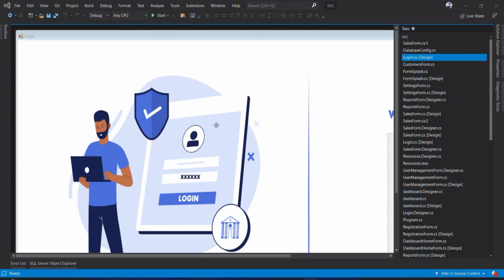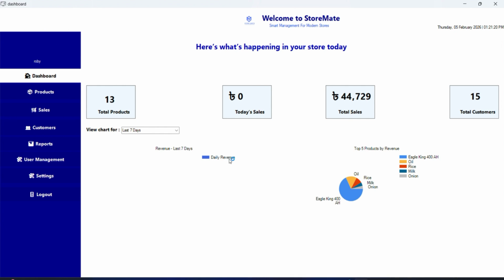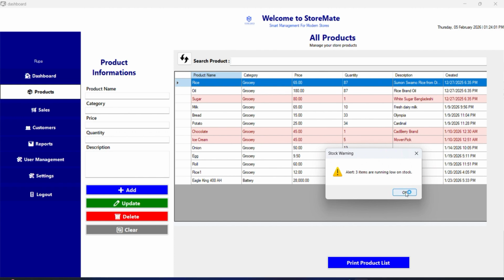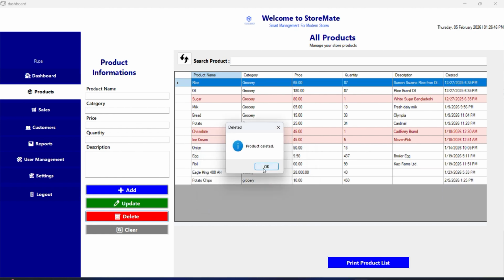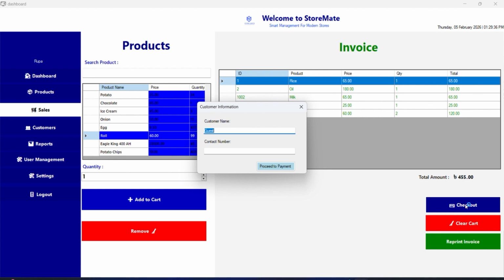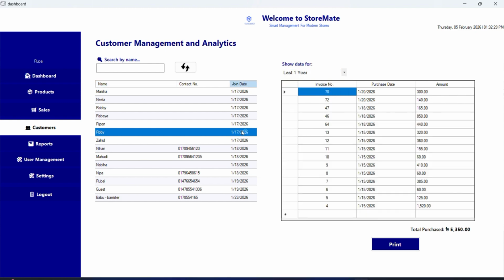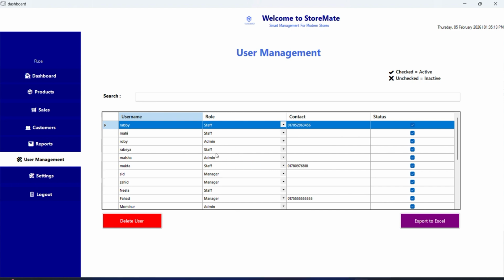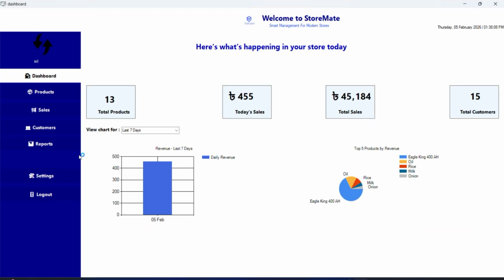StoreMate – Smart Management for Modern Stores | C# Windows Forms & SQL Server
StoreMate: Smart Management for Modern Stores

This video demonstrates StoreMate, a desktop-based Store Management System developed using C# Windows Forms and Microsoft SQL Server.

The system is designed to help small and medium-sized retail businesses manage products, sales, customers, inventory, reports, and users efficiently with role-based access control.

Key Features:
• Secure role-based login (Admin, Manager, Staff)
• Product management (Add, Update, Delete, Search)
• Sales and invoice generation with QR code
• Automatic stock update after sales
• Customer management
• Invoice reprint system
• Advanced reports (Invoice-wise, Daily, Monthly, Yearly, Low Stock)
• PDF invoice and report generation
• Microsoft SQL Server database integration

Technologies Used:
• C# (Windows Forms)
• Microsoft SQL Server
• ADO.NET
• SQL (Joins, Aggregations, Transactions)

This project was developed as part of the Object Oriented Programming 2 course and demonstrates real-world business logic and database operations.

Developer:
MD. Mominur Islam Roby
Department: Computer Science & Engineering
Course: Object Oriented Programming 2

Store Management System
C# Project
C# Windows Forms
SQL Server Project
Inventory Management System
ERP System
OOP Project
University Project
Desktop Application C#
Invoice System
Sales Management System
Final Year Project
AIUB
American International University Bangladesh - (AIUB)